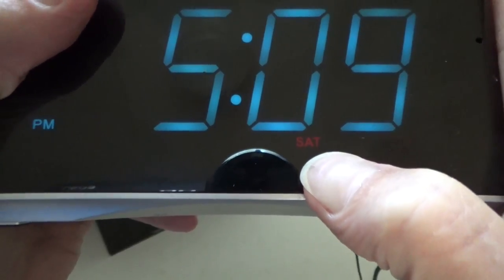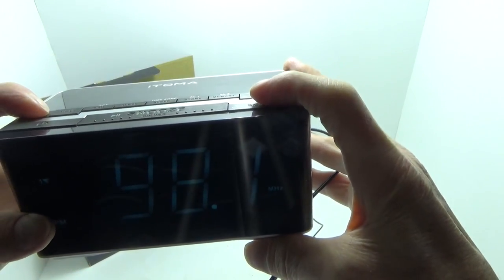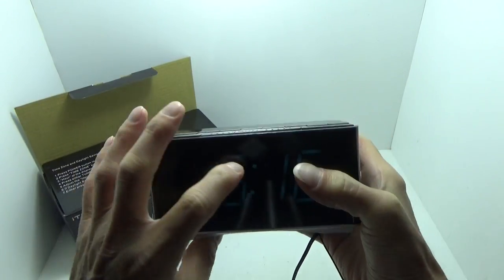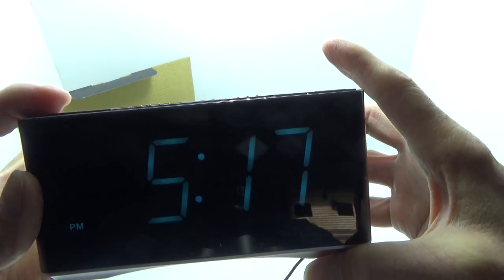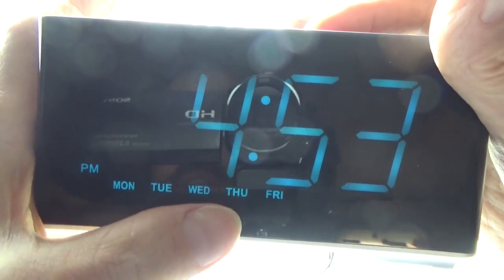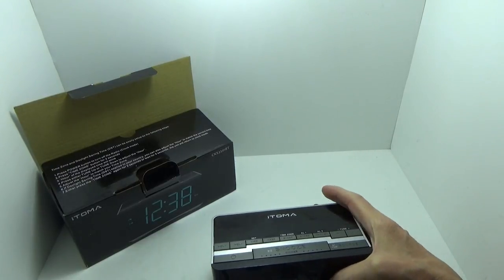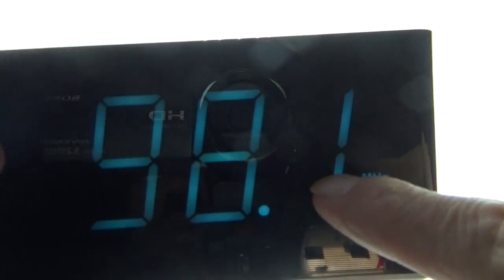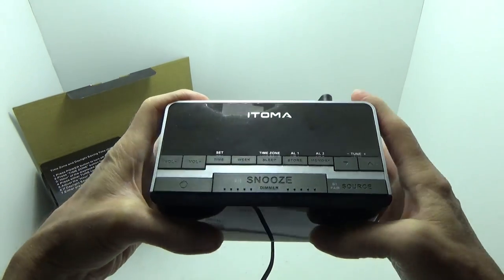iTOMA Bluetooth Speakers with Alarm Clock Radio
Item(s):
(Upgraded) iTOMA Bluetooth Speakers with Alarm Clock Radio, Dual Alarm, Auto Time Setting, Digital FM Radio, Snooze, Auto Dimmer, Cell Phone Charger, Auxiliary Input (CKS3501BT)